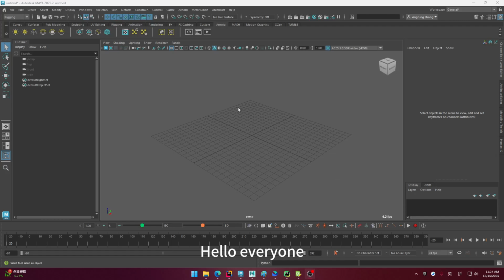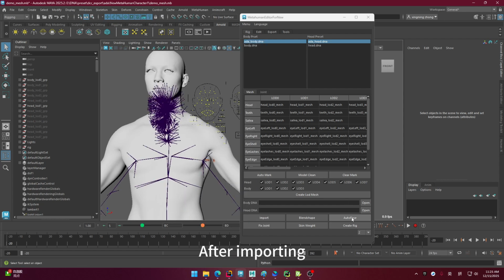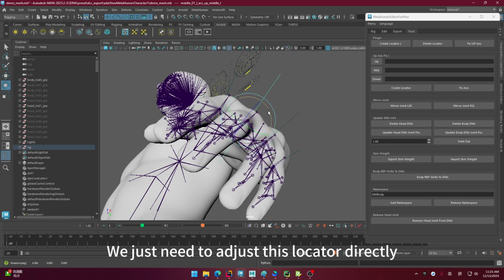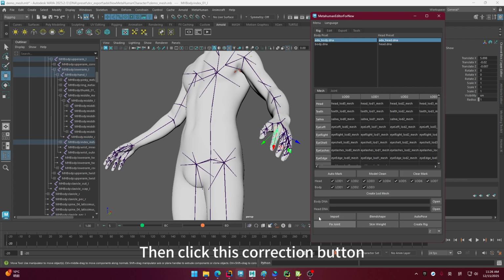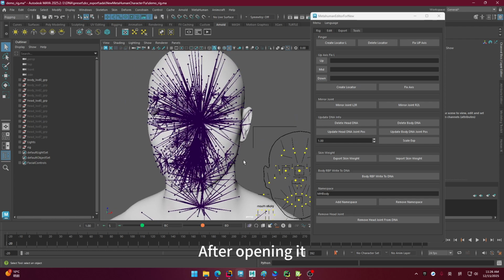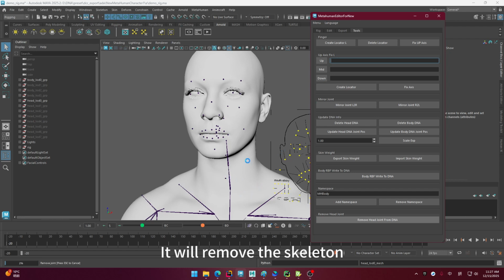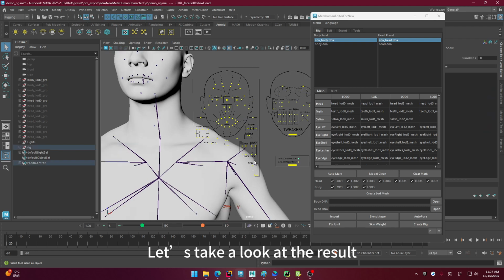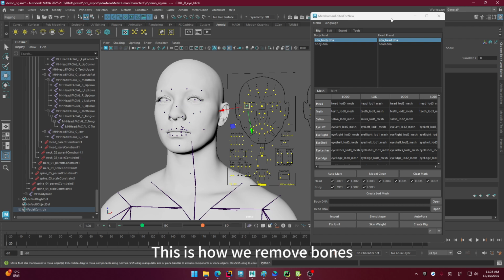Metahuman UE5.6+ Tutorial 3 Rigging Addendum